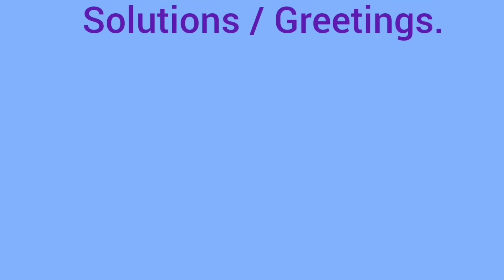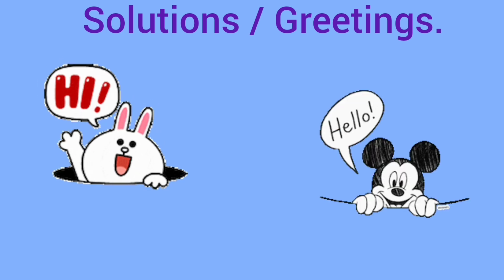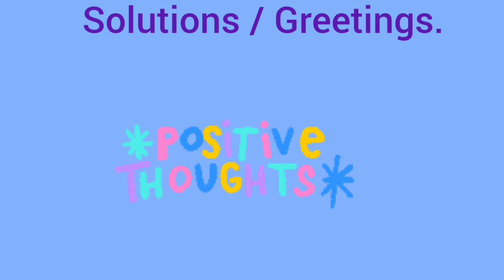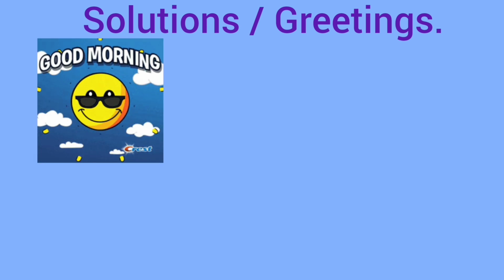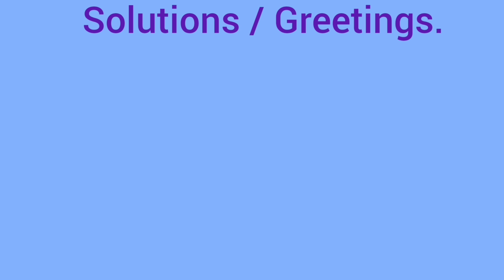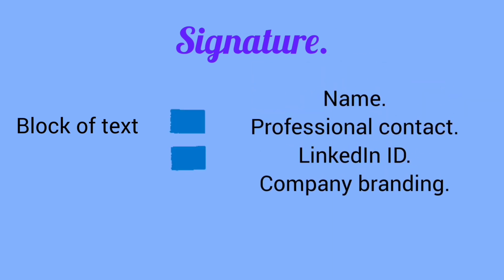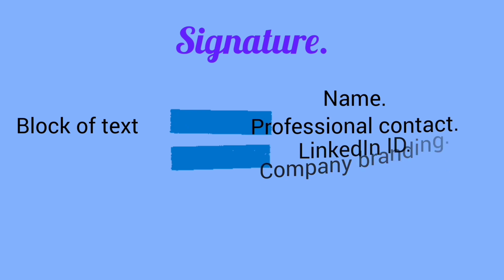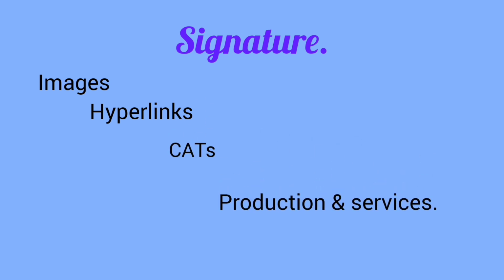👉 Best way to write a professional mail...! 👈 step by step 😊@js_spoorthy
Here is the best way to write a professional mail in powerful and correctly. You can learn how to write professional mail e step by step in 5 steps with examples.